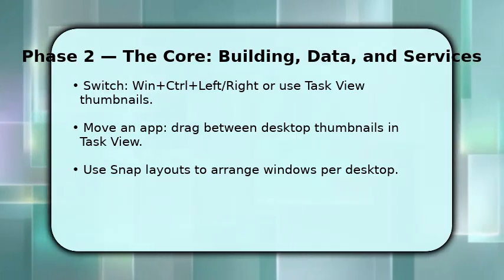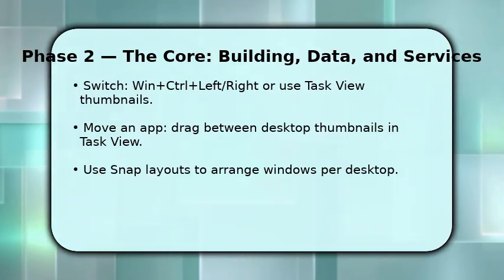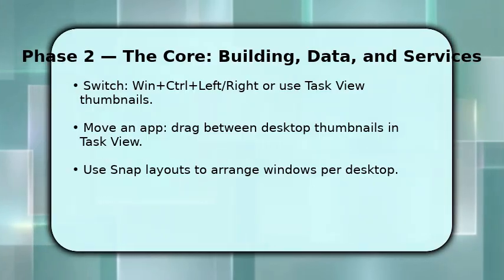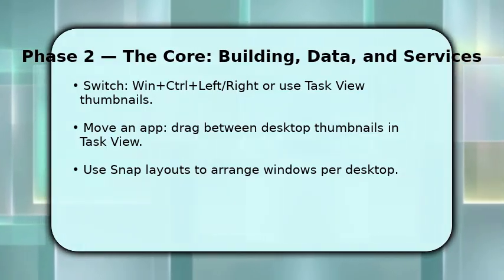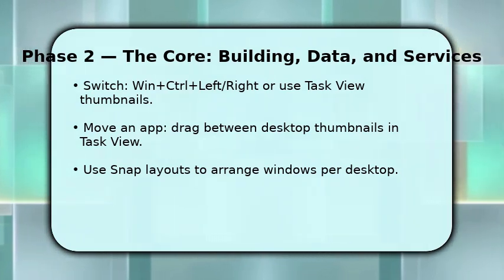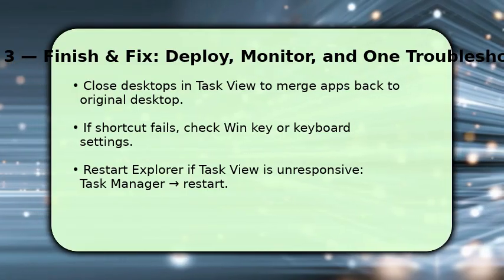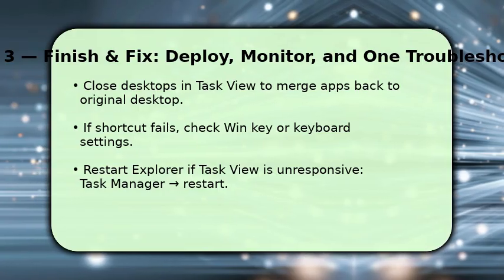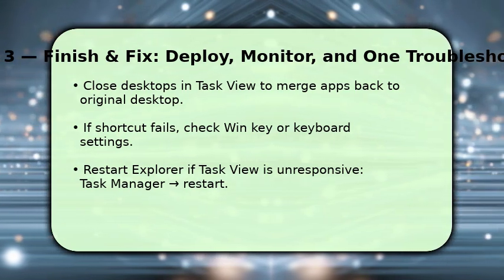How to Switch Desktops on Windows 11 (easy Method)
How to Switch Desktops on Windows 11 (easy Method) | 🔒 Surfshark VPN Deal — Stay private and secure. $1.99/mo + 3 Months Free ▸

Discover the simple steps to switch between desktops on Windows 11 with ease. This video tutorial guides you through using keyboard shortcuts and visual cues, ensuring a seamless multitasking experience.

switch desktop, Windows 11, multitasking, keyboard shortcuts, desktop switching guide